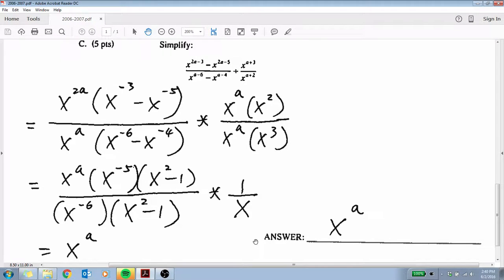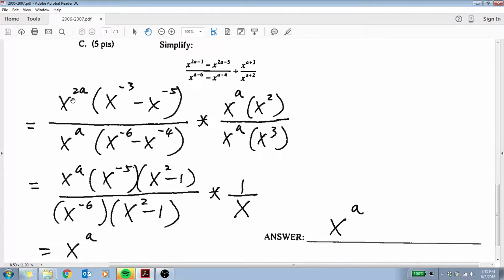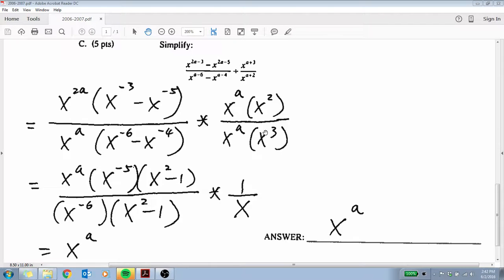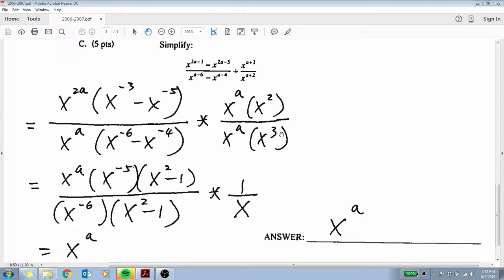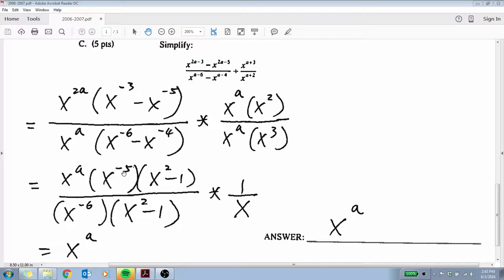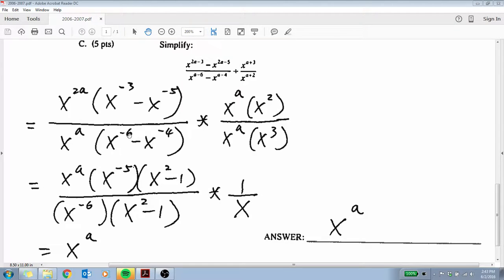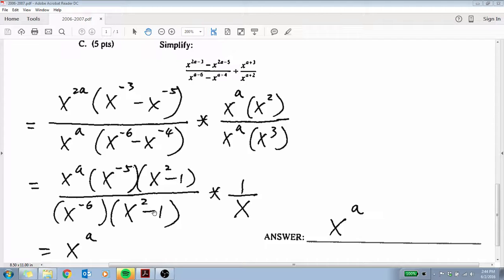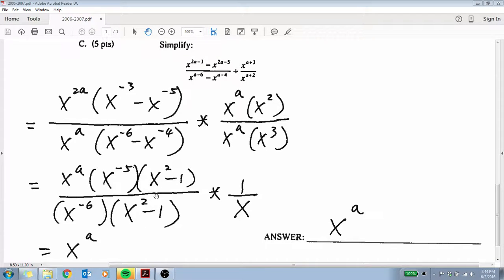1.6 - 2006-2007 C